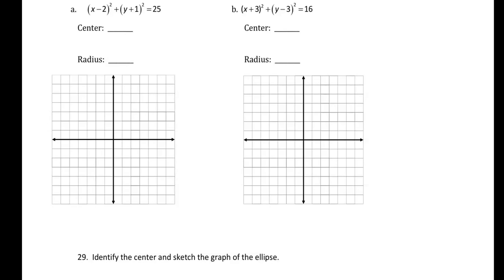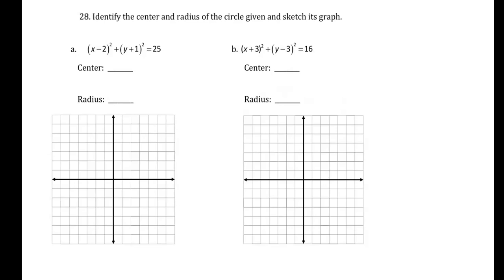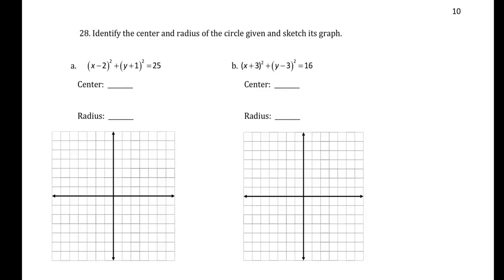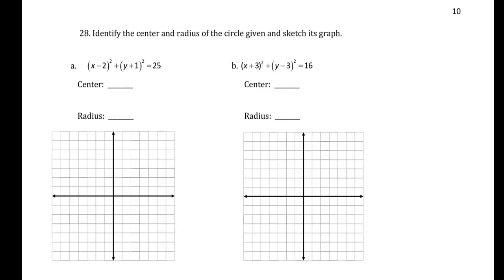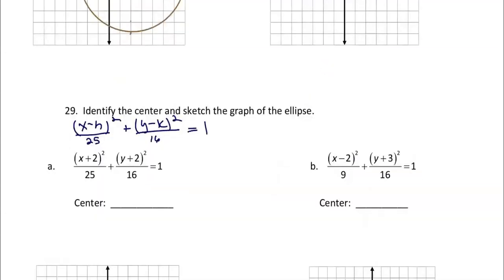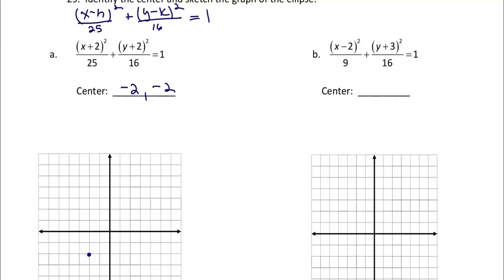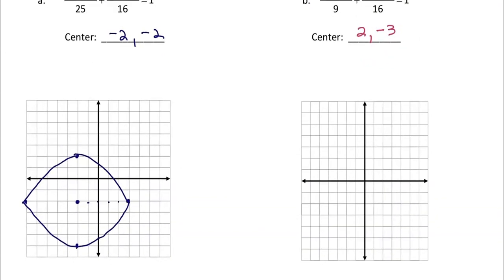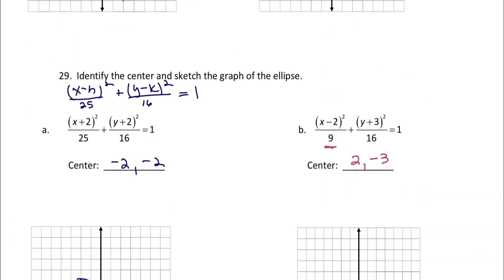Precalculus Final Review 28 to 29